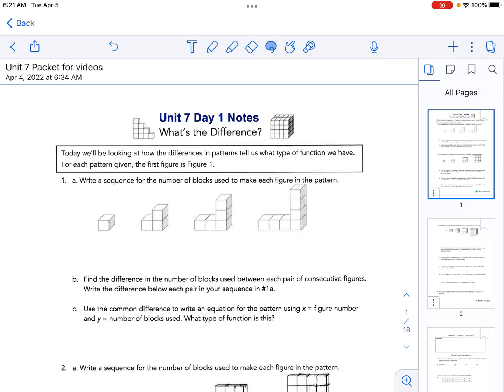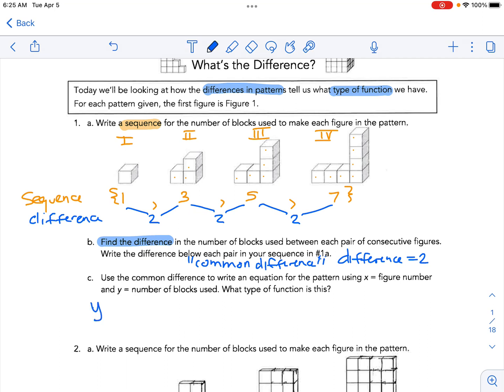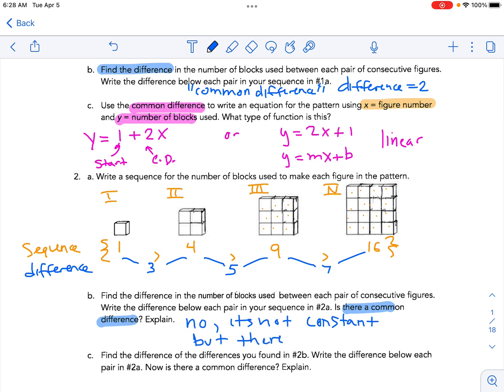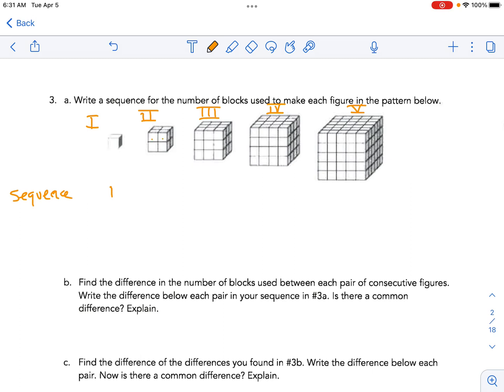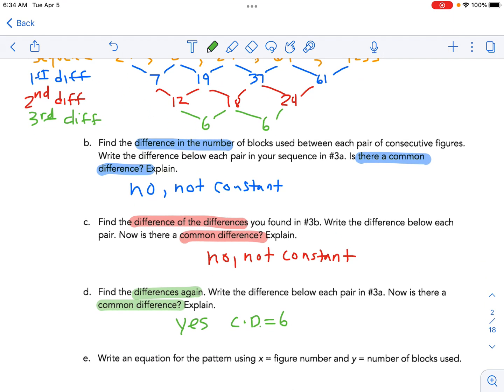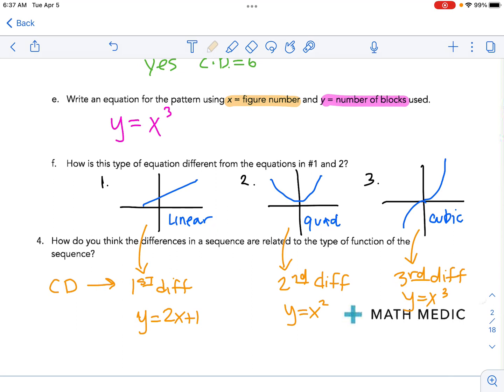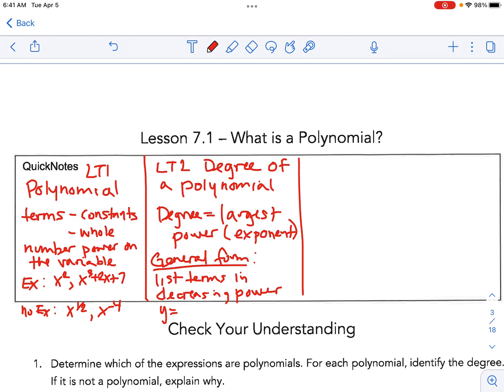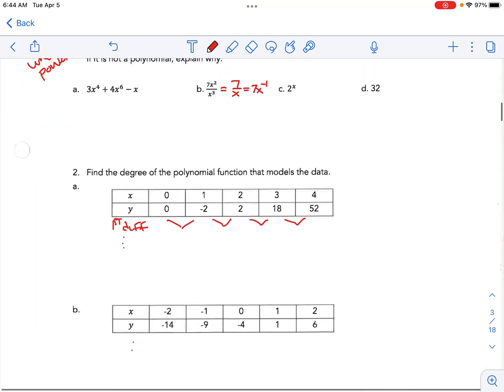Algebra II 7 1 notes